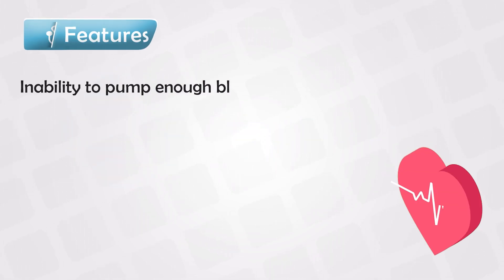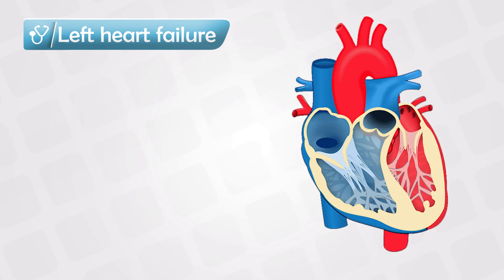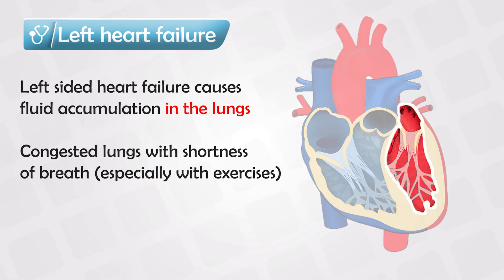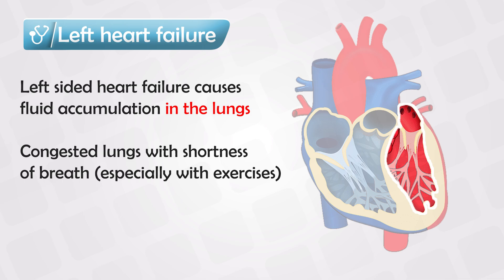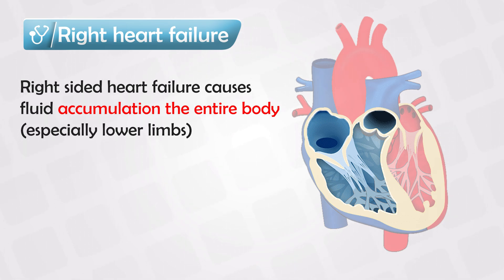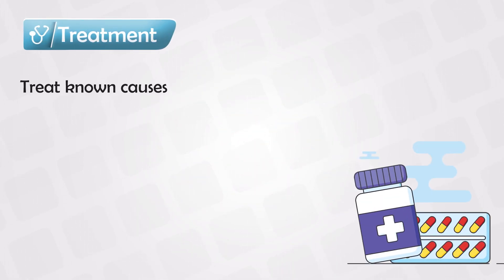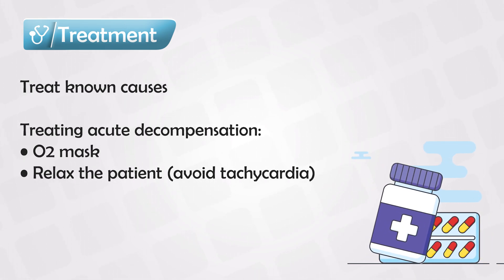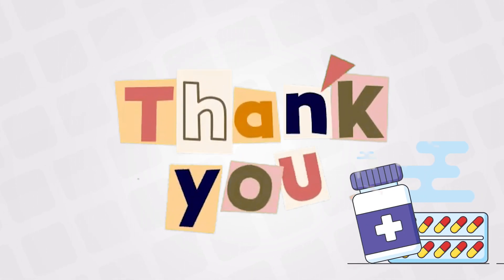Heart Failure Explained: How the Heart's Functionality Changes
Heart failure is a serious medical condition that occurs when the heart is unable to pump blood effectively to meet the body's needs. It is important to note that "heart failure" does not mean that the heart has completely stopped working; rather, it refers to a situation where the heart's pumping ability is compromised, leading to a decreased circulation of blood and oxygen throughout the body.

Heart failure can develop gradually over time, often as a result of underlying conditions that weaken the heart muscle or affect its pumping ability. Some common causes and risk factors of heart failure include:

1. Coronary Artery Disease (CAD): Blocked or narrowed arteries that supply blood to the heart muscle can lead to reduced blood flow, causing damage to the heart muscle over time.

2. High Blood Pressure (Hypertension): Uncontrolled high blood pressure can strain the heart and cause it to work harder, eventually leading to heart muscle damage.

3. Cardiomyopathy: This refers to diseases that directly affect the heart muscle, weakening its ability to pump blood effectively.

4. Heart Valve Disorders: Malfunctioning heart valves can disrupt the normal flow of blood, causing the heart to work harder to compensate.

5. Previous Heart Attacks: Damage from a previous heart attack can weaken the heart muscle and contribute to heart failure.

6. Diabetes: Uncontrolled diabetes can damage blood vessels and nerves, including those that affect the heart.

7. Obesity: Excess body weight can strain the heart and increase the risk of heart failure.

8. Certain Medications and Substances: Some medications, alcohol, and illicit drugs can have negative effects on the heart.

9. Lifestyle Factors: Lack of physical activity, unhealthy diet, smoking, and excessive alcohol consumption can increase the risk of heart failure.

The symptoms of heart failure can vary and may include:

- Shortness of breath, especially during physical activity or while lying down.
- Swelling in the legs, ankles, feet, and abdomen (edema).
- Rapid or irregular heartbeat.
- Persistent cough or wheezing.
- Reduced ability to exercise.
- Sudden weight gain due to fluid retention.

Heart failure is typically classified into two main types: systolic heart failure and diastolic heart failure. Systolic heart failure occurs when the heart's ability to contract and pump blood is weakened, while diastolic heart failure occurs when the heart's ability to relax and fill with blood is impaired.

Treatment for heart failure aims to alleviate symptoms, improve the patient's quality of life, and slow the progression of the condition. It often involves a combination of lifestyle changes, medication management, and, in some cases, medical devices like pacemakers or implantable cardioverter-defibrillators (ICDs). In severe cases, heart transplantation may be considered.

Early diagnosis, regular medical check-ups, and adherence to prescribed treatments are crucial for managing heart failure effectively. It's also important for individuals at risk of heart failure to adopt a heart-healthy lifestyle, including maintaining a balanced diet, engaging in regular physical activity, managing blood pressure and cholesterol levels, and avoiding tobacco and excessive alcohol consumption.